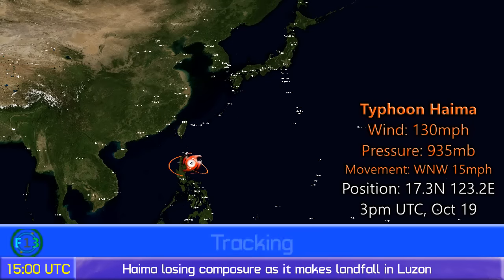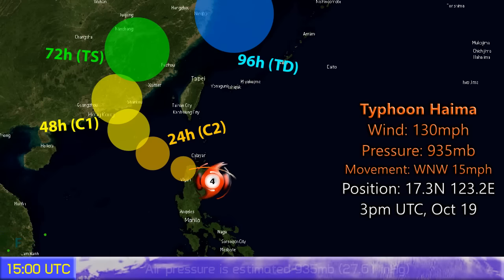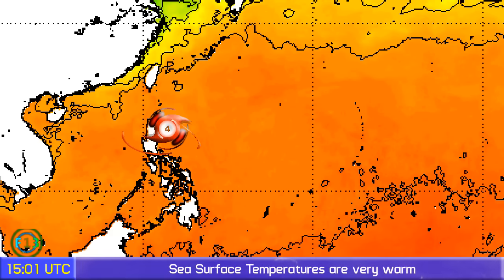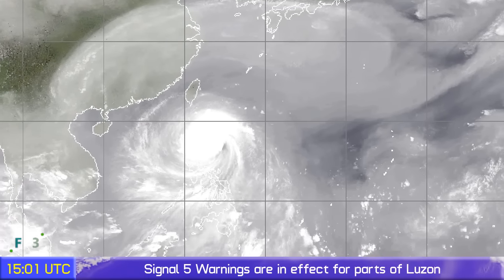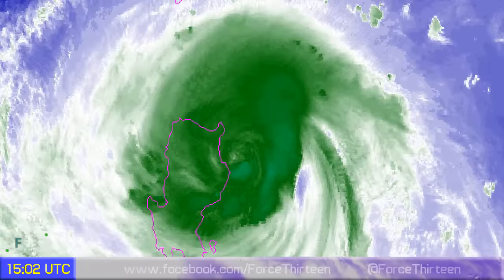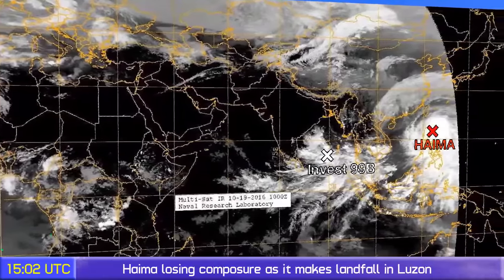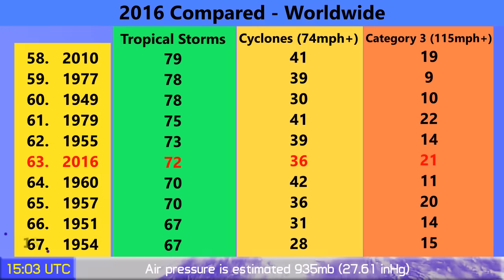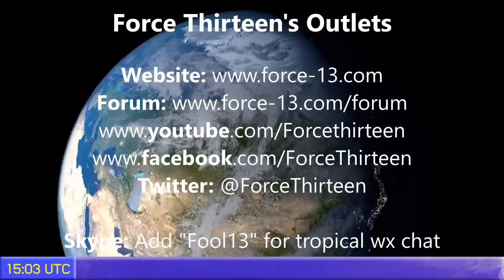Typhoon Haima [LawinPH] making landfall in the Philippines - Update 4 (10/19/2016)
October 19, 2016 at 15:00 UTC
Typhoon Haima (Philippine Name: Lawin) is now making landfall in the Philippines as a Category 4 storm with winds of 130mph (210kph) and a pressure of 935mb. There are Signal 5 warnings in effect for parts of Luzon, and the provinces of Isabela and Cagayan are likely to be hit hardest.